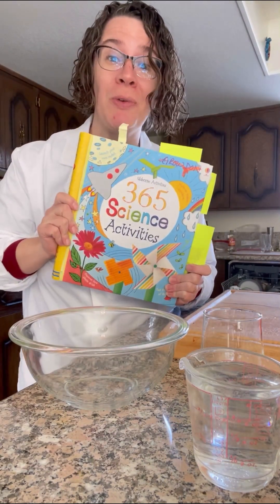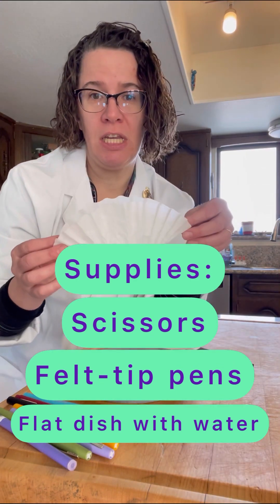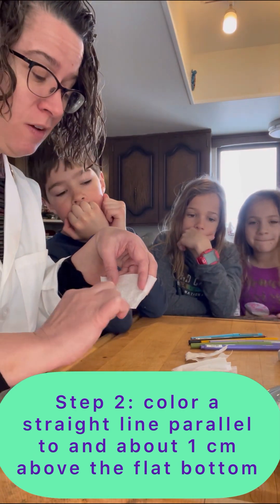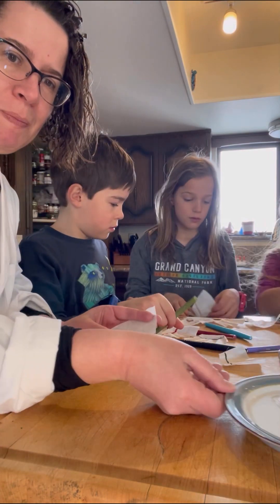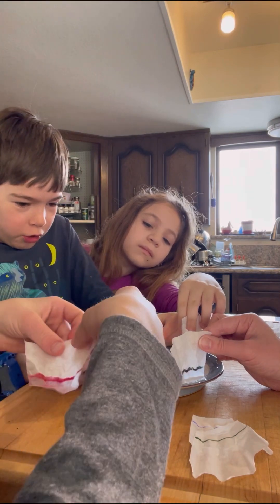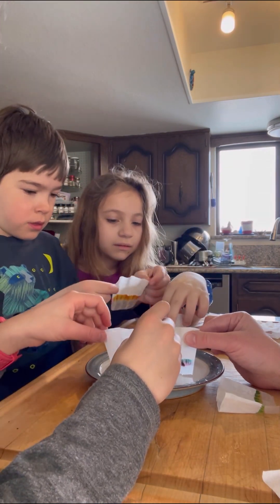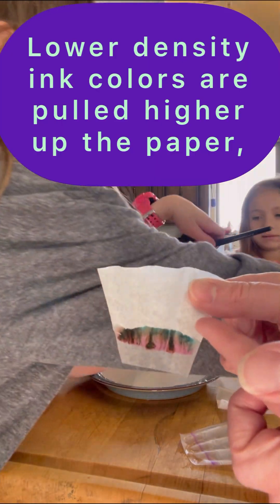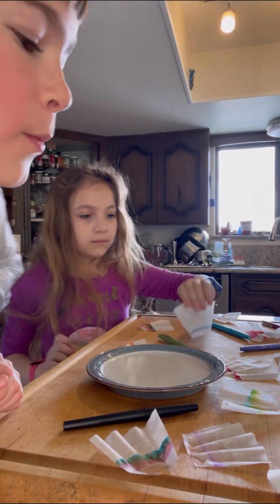Separating pigments with science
Gather round, curious kids! We’re going to explore ink colors—all the colors in a single marker might surprise you! Get ready, here comes science!